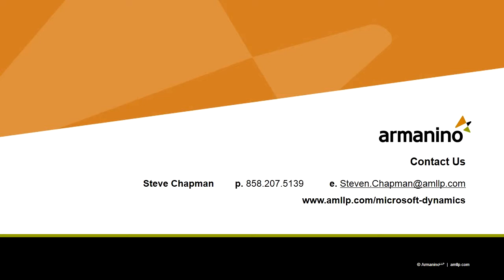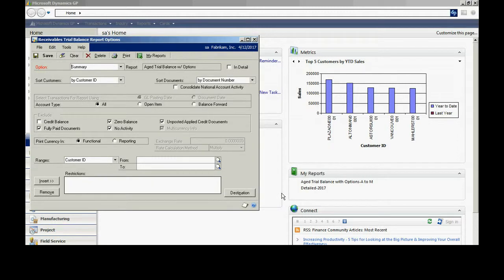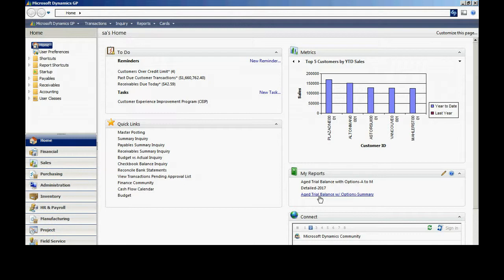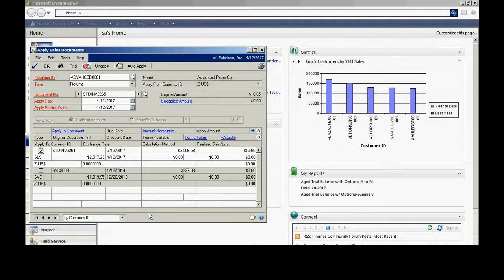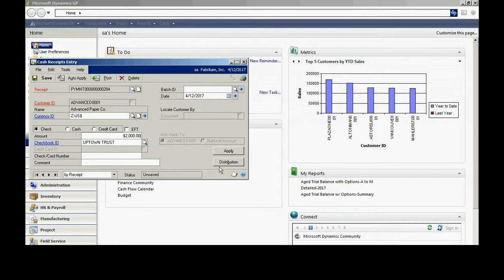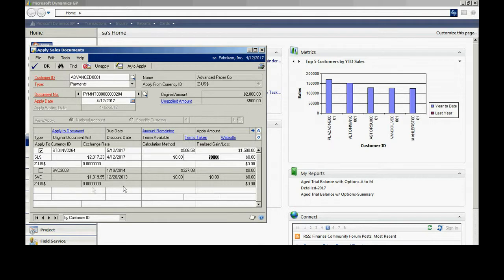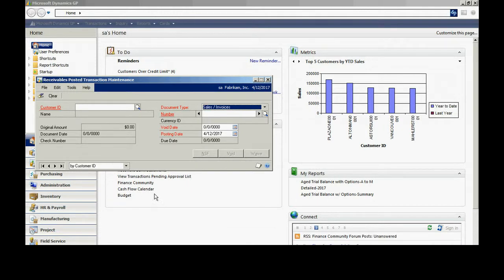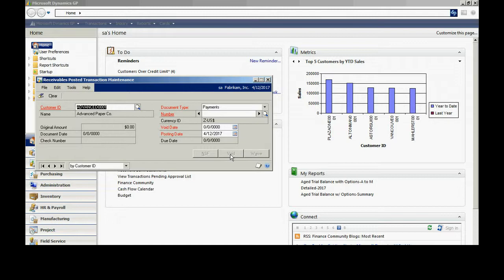Accounts Receivable in Dynamics GP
Accounts Receivables in Dynamics GP makes it easy to maintain records and manage money owed to your business. The Accounts Receivable module is well integrated with order and invoicing, bank reconciliation, and the general ledger. Sufficient transaction types allow you to accurately record activity related to your receivables. You can run an historical aging report if you ever need to. The aging periods are user-defined so you can design them to meet your exact needs.